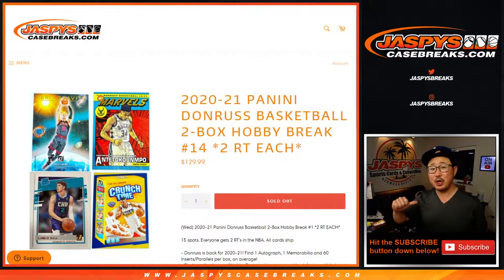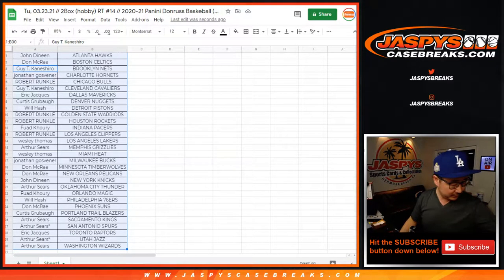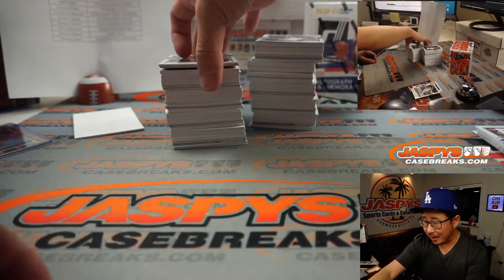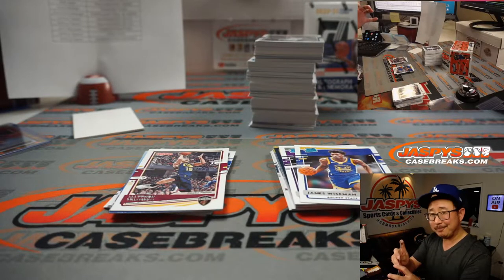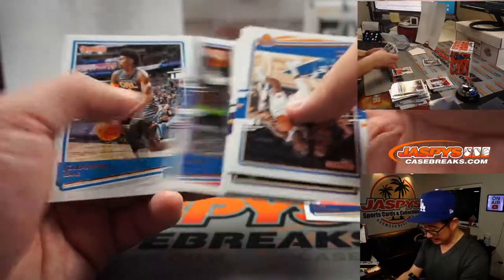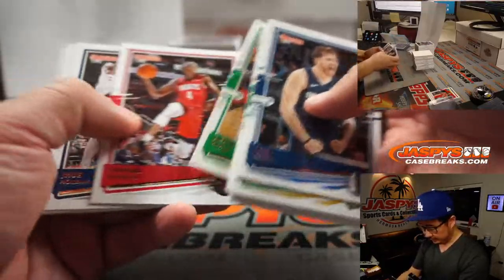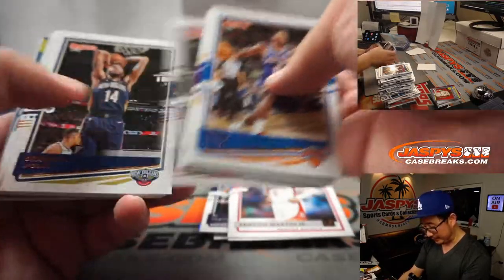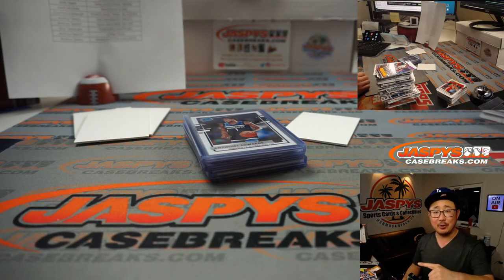Tu, 03.23.21 // 2Box (hobby) RT #14 // 2020-21 Panini Donruss Baskeball (NBA)